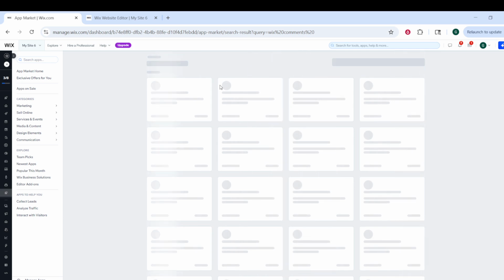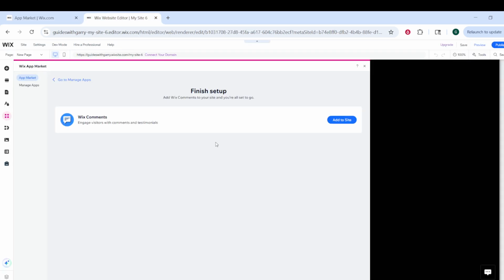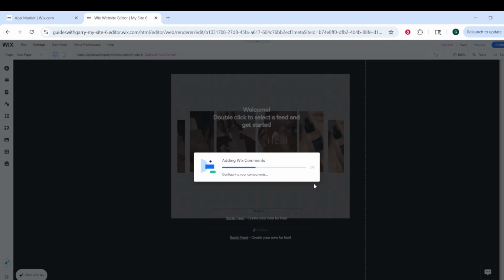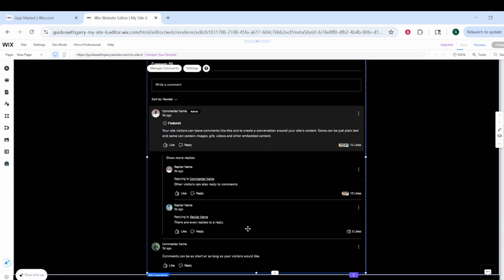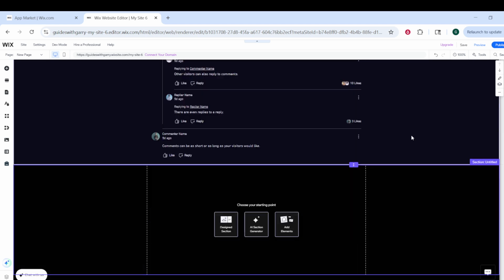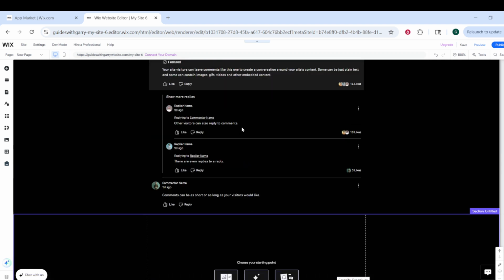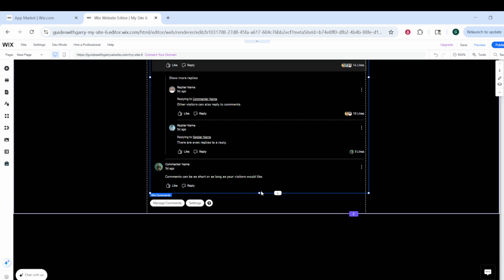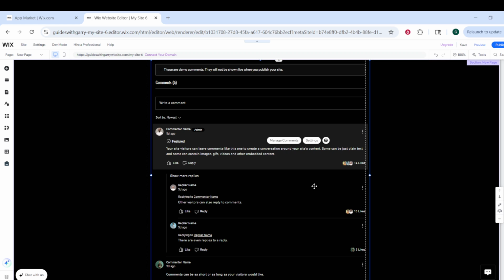How To Use Wix Apps [2026 Guide]